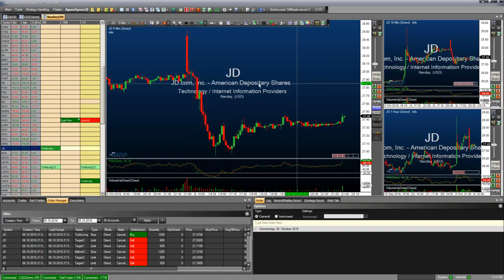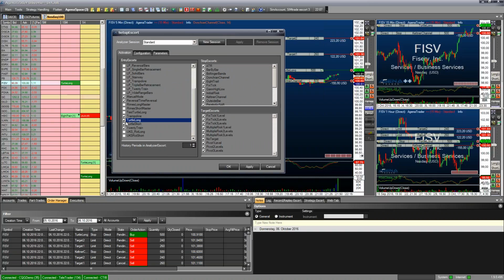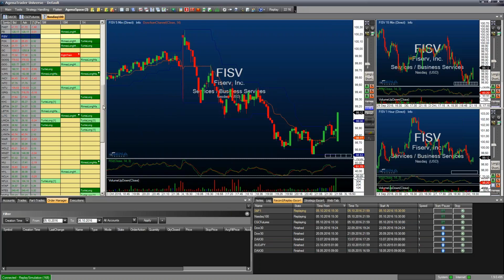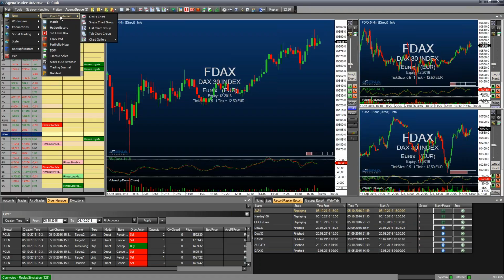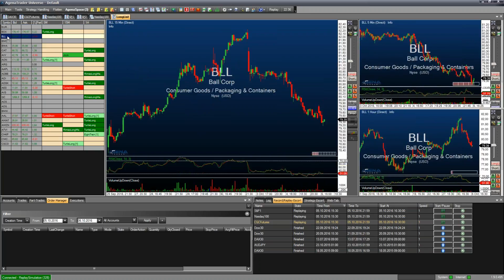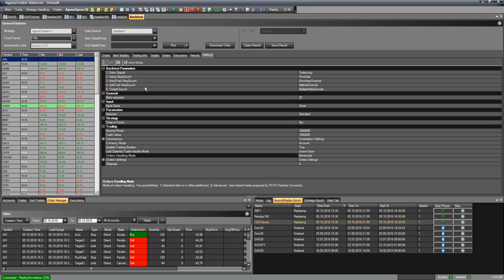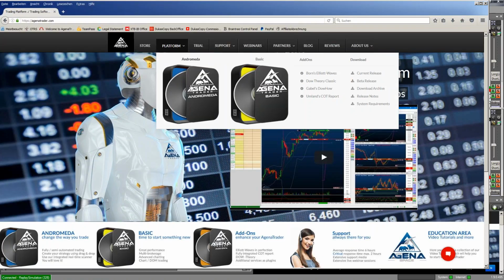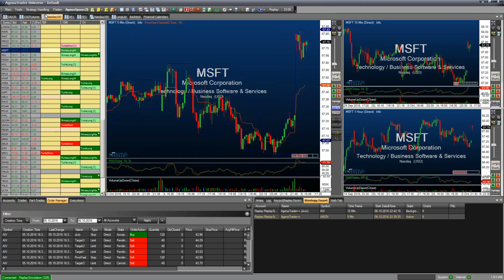Agena Trader Features Presentation from 06.10.2016